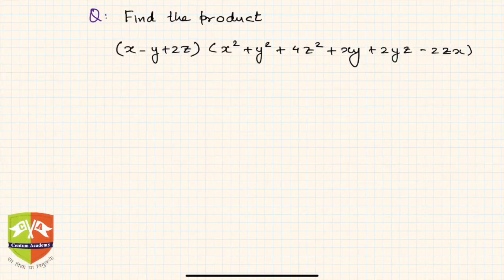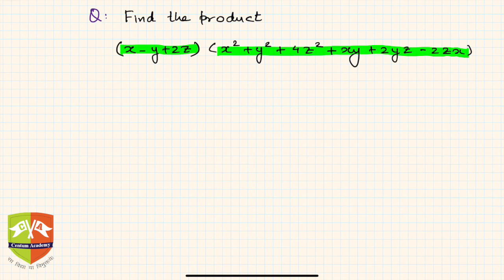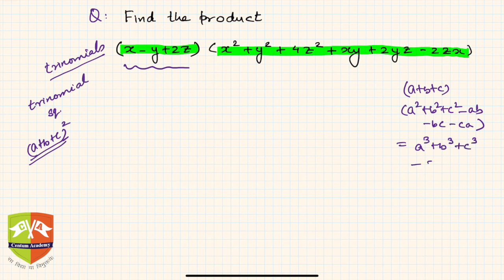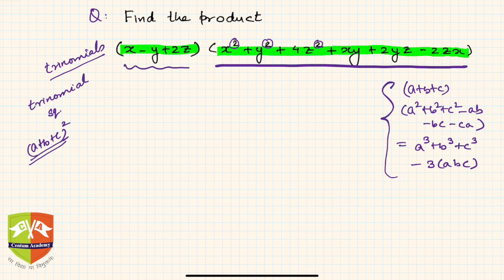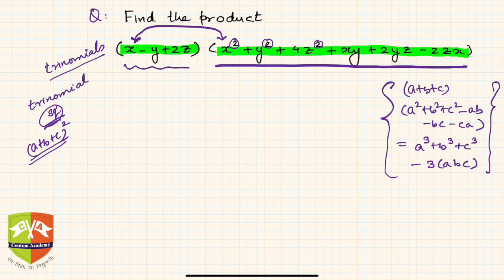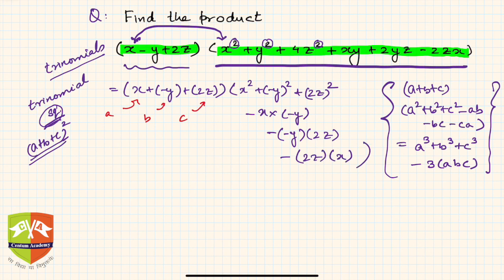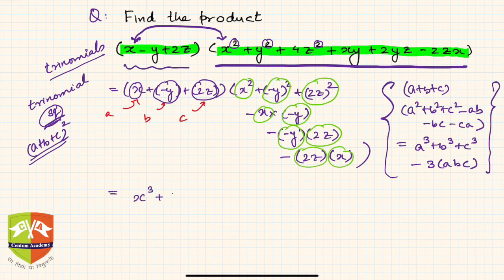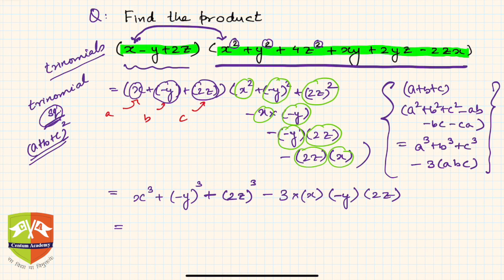ALGEBRA: 20. Solved Example on Conditional Identity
Chapter Name: Algebraic Identities
Topic: Q: Find the product:  (x - y + 2z)(x^2 +y^2 + 4z^2 - xy -2yz + 2zx)
Grade: IX
Author: Tushar Sinha